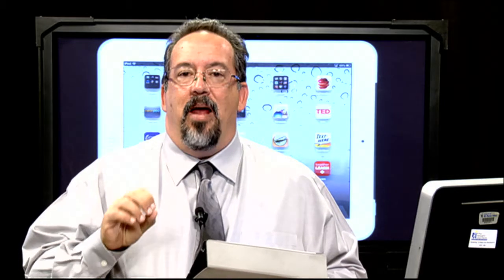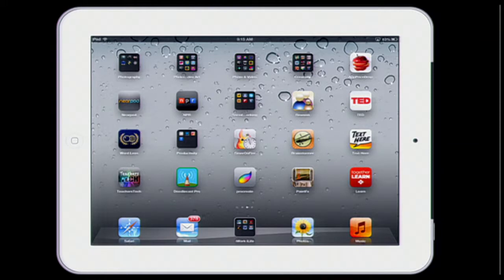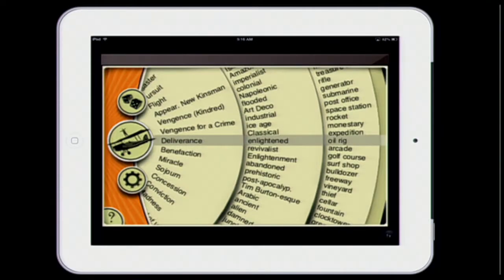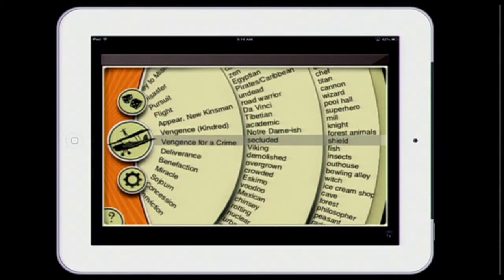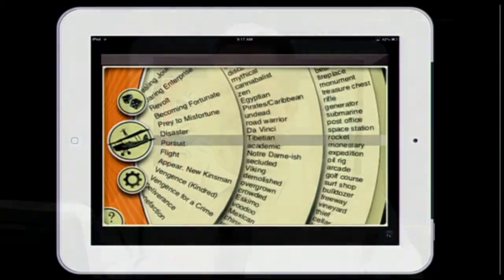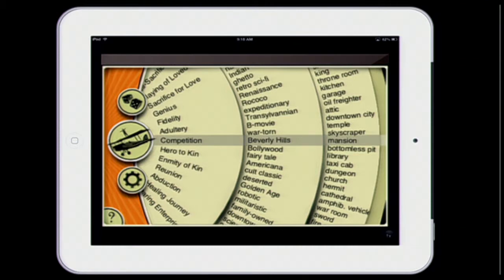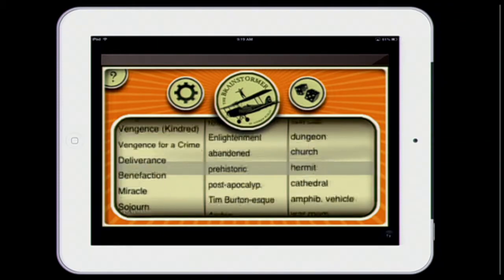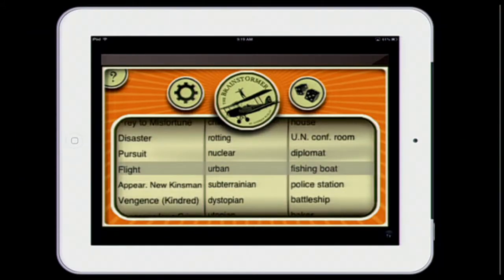Digital Discoveries - Brainstormer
In this segment of Digital Discoveries, we go over the app Brainstormer.  How it can be used in the classroom, and how it can help the start of anything from writing a story or making a video.